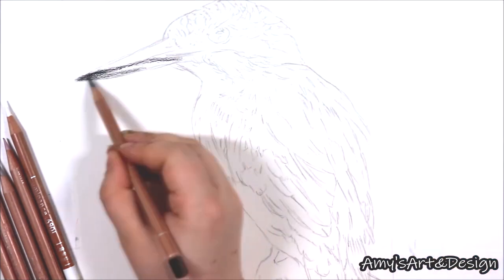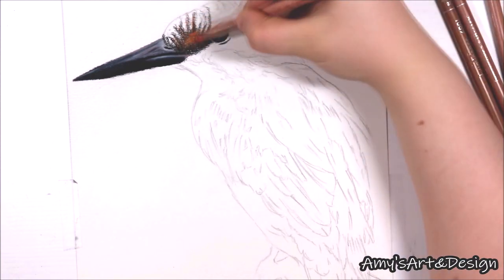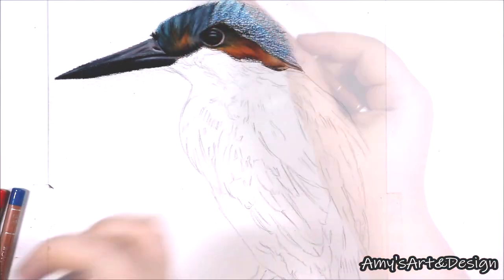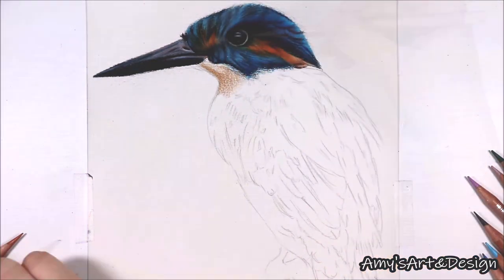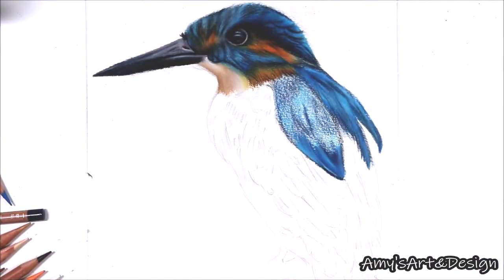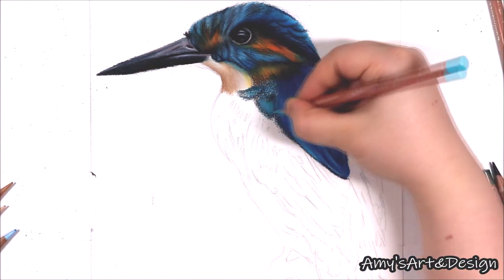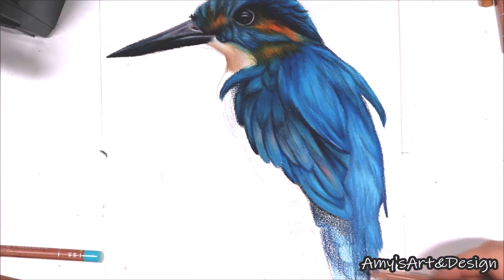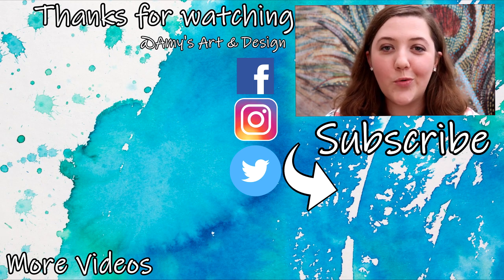How to Draw a Realistic Kingfisher | Step-by-Step Tutorial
In today's drawing tutorial, I am talking you through how to draw a realistic Kingfisher!

Learn a whole range of helpful tips & techniques for improving YOUR drawings and how to draw realistically!
♦ ⚫ ♦ 3 NEW ART RELATED VIDEOS EACH WEEK ♦ ⚫ ♦ ▬▬▬▬▬▬▬▬▬▬▬▬▬▬▬▬▬▬▬
My camera: Canon 200D SLR Camera ▬▬▬▬▬▬▬▬▬▬▬▬▬▬▬▬▬▬▬
 Materials/ Products used:
♦ Fabriano Artistico/ Aquarelle hot pressed paper (140lb)
♦ Caran D'ache Luminance pencils (set of 76).
♦ Derwent manual superpoint sharpener.
♦ Ottlite daylight table lamps.